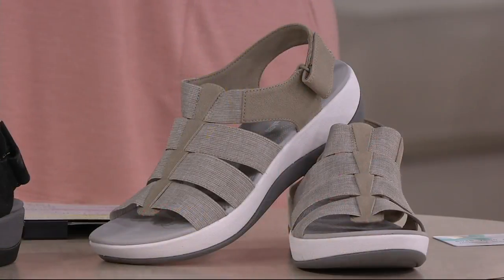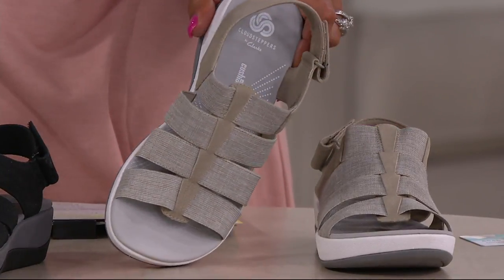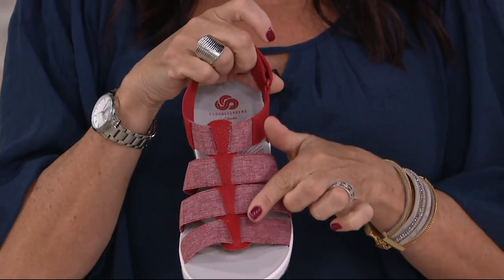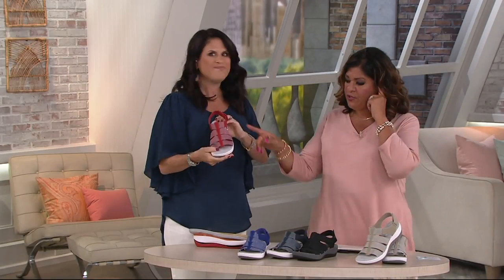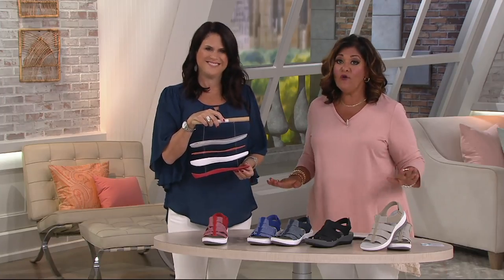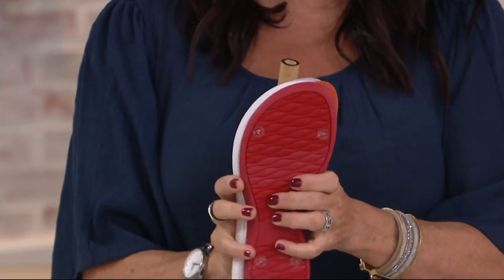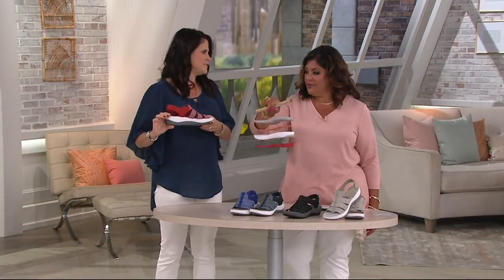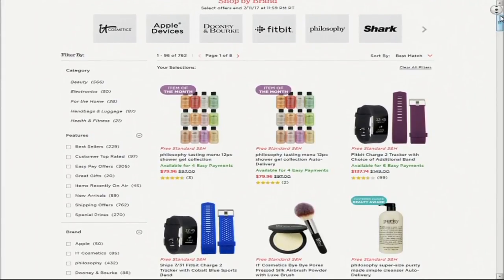Clarks Cloud Steppers Sport Sandals - Arla Shaylie on QVC